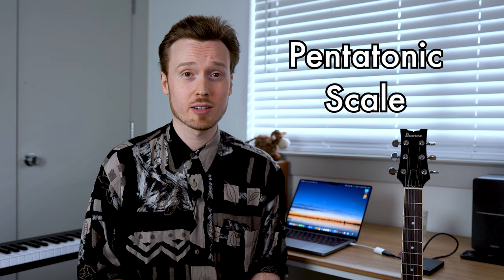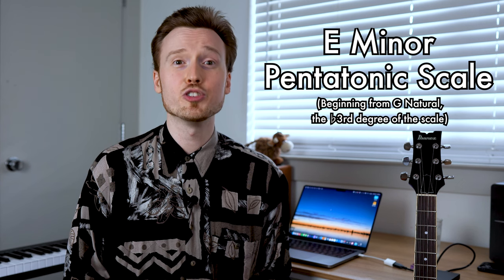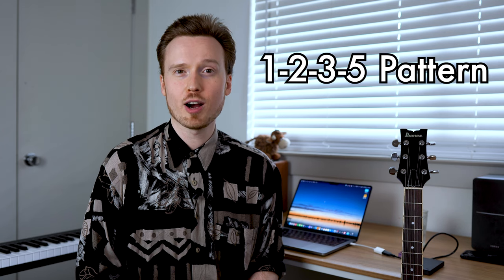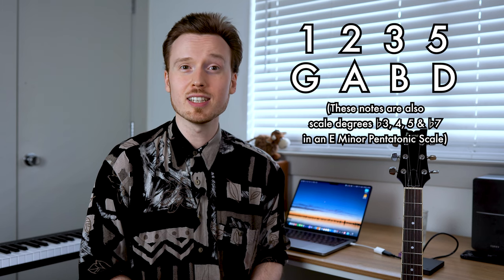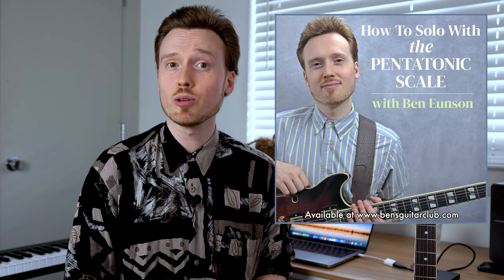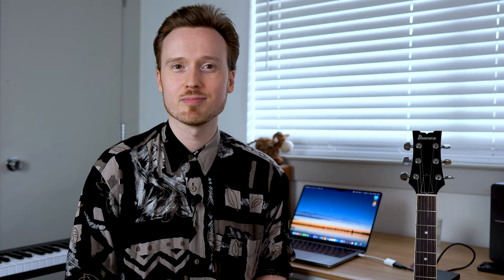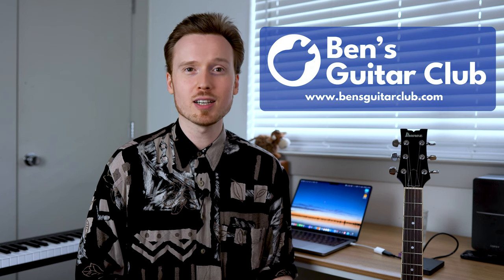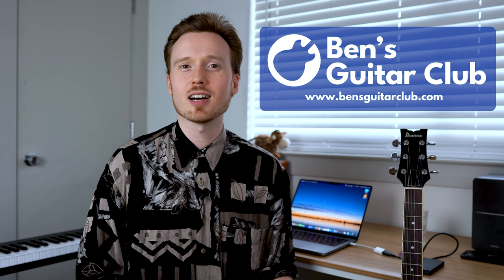THIS Pentatonic Lick Changed My Playing...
This lick changed EVERYTHING!

00:00 Opening
00:31 Introduction
01:07 Explanation
01:52 Patterns Within The Scale
02:52 WHY This Is Important!